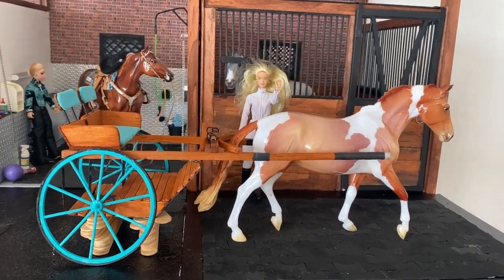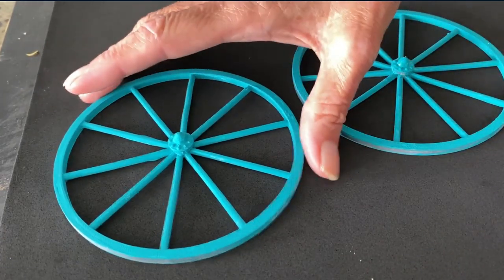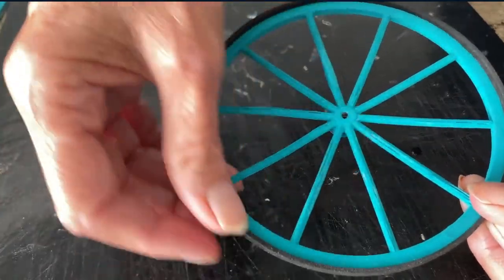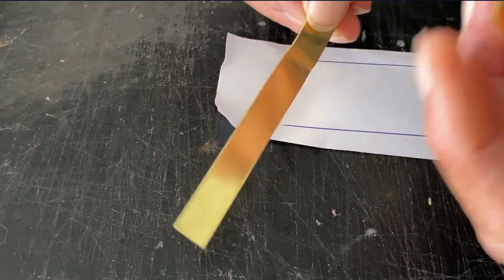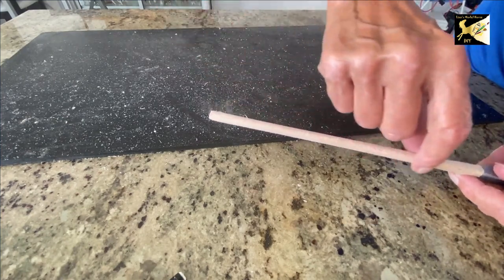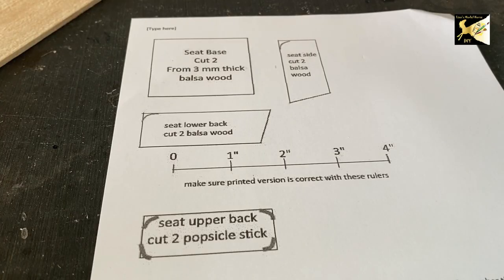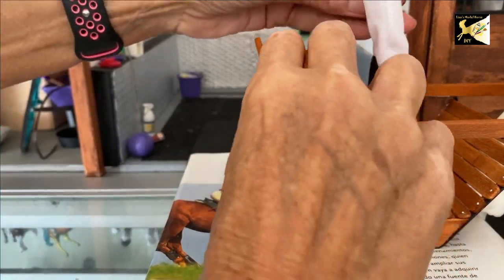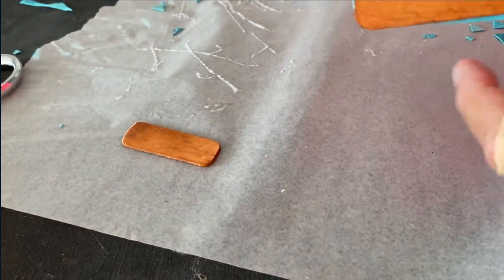Make a Model Horse Cart - Meadowbrook Part 1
I will lead you through all you need to make this Meadowbrook driving cart for a traditional scale model horse. This make a model horse cart video will be followed by videos to make a miniature harness, driving doll and driving whip as well.

There are suggestions in the pattern in how to make this in dollhouse, Barbie or Stablemate scale as well.

You will not need any fancy tools or skillset.

Here is the link to the pattern which includes complete instructions as well. I really appreciate your support as it helps me make these videos for you!